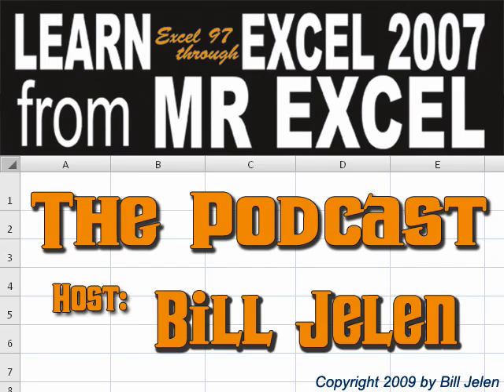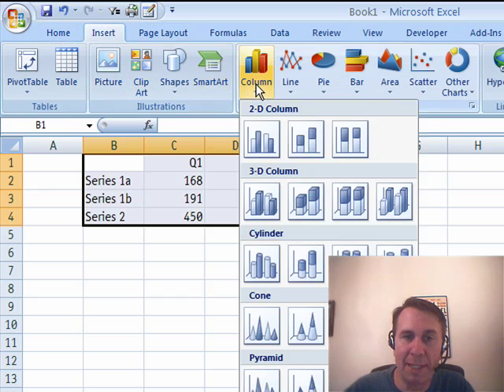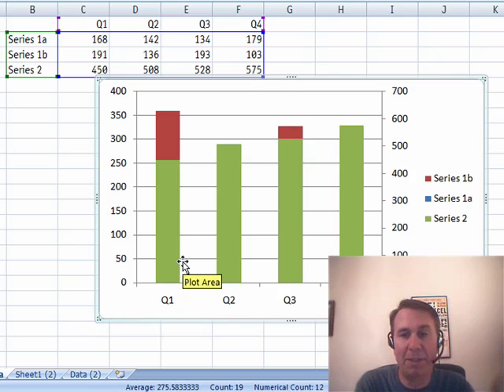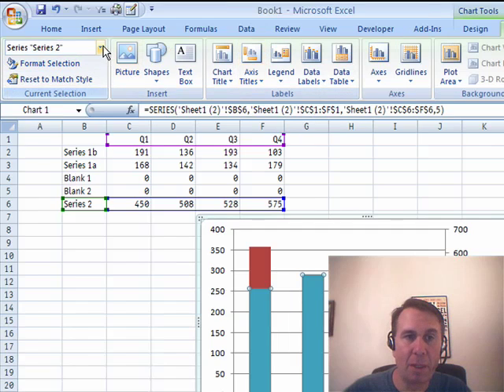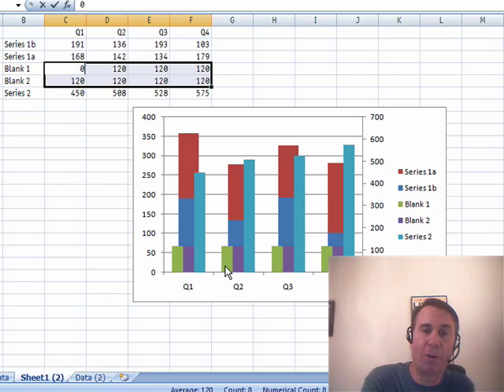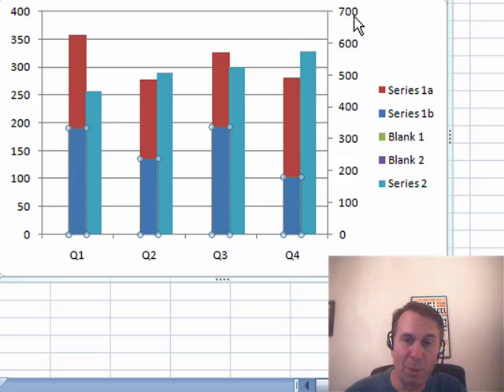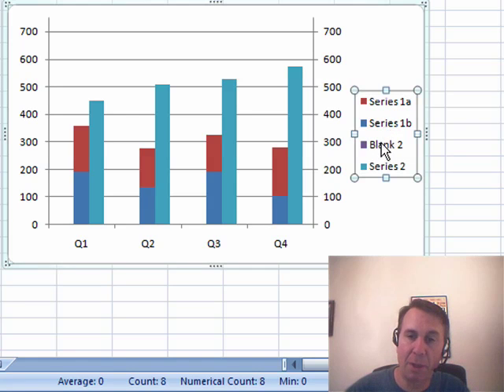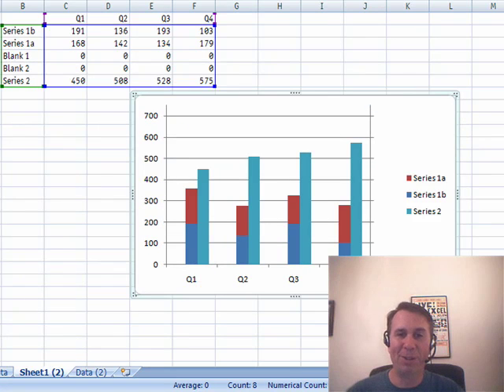Excel - How To Create Stacked And Clustered Bar Chart Excel - Episode 1091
Microsoft Excel Tutorial: Stacked & Clusters Chart in Excel.
2023 Update: Improvements to Excel 2013 have made this process slightly easier. Check out this new video from April 27 2023 with new (shorter) steps

Update: PeltierTech sells an add-in to easily create this chart and many variations

Jeff from Akron asks how to create a column chart where two series are stacked, but a third series is clustered. Episode 1091 shows you how.

Welcome back to the MrExcel netcast! In this episode, we tackle a common problem faced by many Excel users - how to create a chart with stacked and clustered series. Our viewer, Jeff from Akron, sent in a great question and we're here to provide the solution.

First, we start with a large amount of data and wonder how we can analyze it effectively. The answer? A Pivot Table! But in this case, we need to create a chart with three series - two stacked and one clustered. Sounds tricky, right? But don't worry, we've got you covered.

To achieve this chart, we use a clever trick. We start by creating a stacked column chart with all three series. Then, we select the third series and change its chart type to a column chart. However, we can't do this while it's on the same axis, so we move it to a secondary axis. This is where things get interesting.

To avoid the third series overlapping with the first two, we insert two blank series and make them all zero. Then, we create the chart again and change the chart type of the blank series to a secondary axis. Finally, we select the third series and change its chart type back to a clustered column. Voila! We have a chart with stacked and clustered series.

But we're not done yet. We need to adjust the gap width to make the third series appear next to the first two. This can be done by formatting the first series and increasing the gap width until it matches the width of the other columns. We also need to fix the scales of the axes to ensure accurate representation of the data.

And there you have it - a chart with stacked and clustered series, just like our viewer Jeff wanted. We hope this solution helps you in your Excel journey. Happy Excel-ing!

(00:00) Stacked & Clustered Chart in Excel
(01:00) Move one series to secondary axis
(01:52) Adding blank series
(02:28) Seeing the blank points
(03:10) Fixing scale of 2nd axis
(03:57) Removing item from a chart legend
(04:31) Hide one index
(04:44) Clicking Like really helps the algorithm

This video answers these common search terms:
how to make stacked clustered column chart in excel
how to create stacked and clustered bar chart excel
how to make a stacked and clustered bar chart excel
how to cluster stacked bars together in excel
how to create a stacked and clustered bar chart in excel
how to clustered stacked columns in excel
how to make cluster stacked graph excel
how to build cluster stack bar chart excel
how to make clustered stacked bar chart excel
how to do a clustered stacked bar in excel
how to make a clustered stacked column in excel
how to create cluster of stacked columns chart in excel
how do i create a clustered stacked column graph in excel
how to create excel cluster stack charts
how to excel graphs with clustered and stacked bars